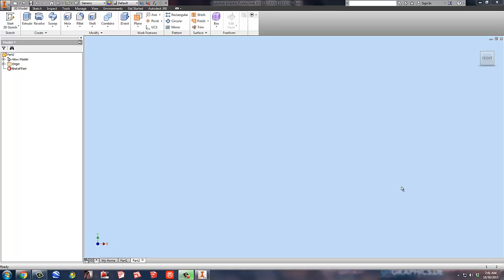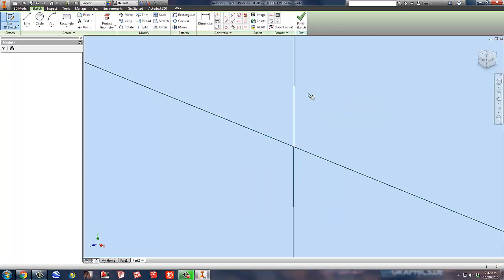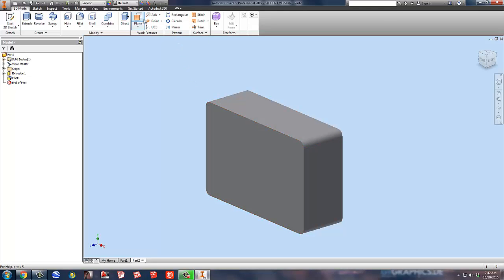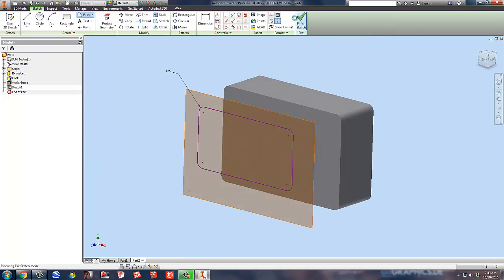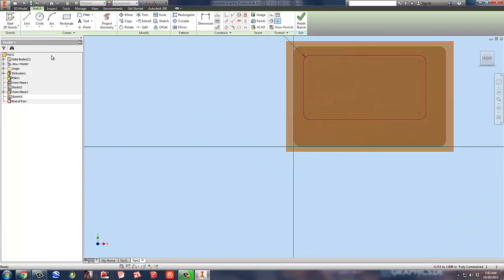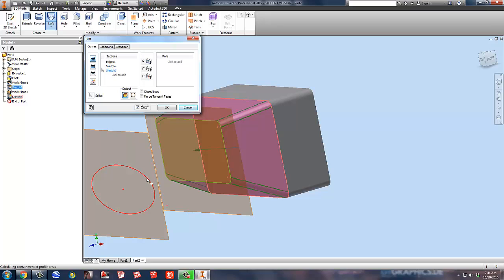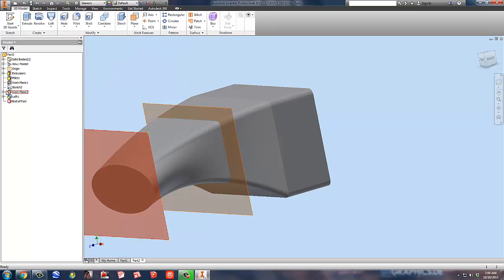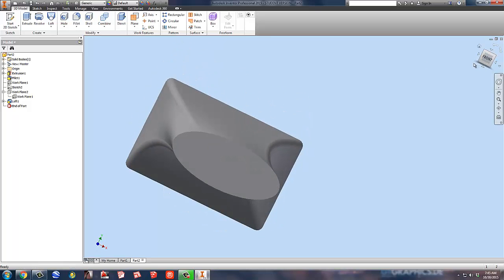Inventor Loft Surface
Inventor Creating a lofted surface. Simple version